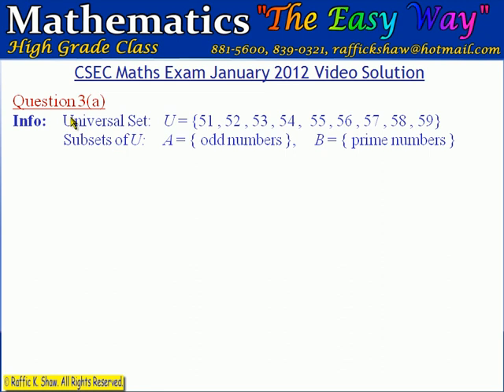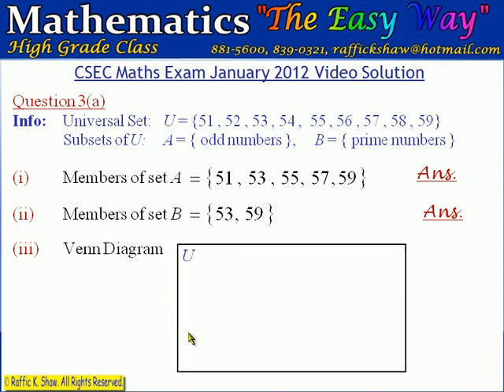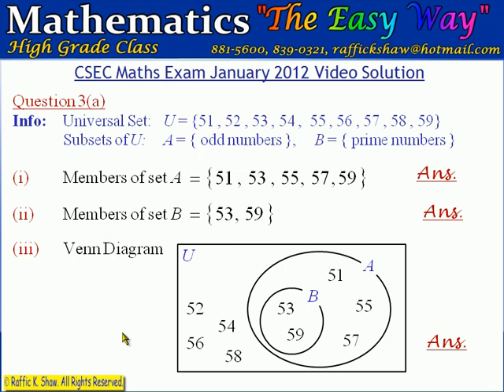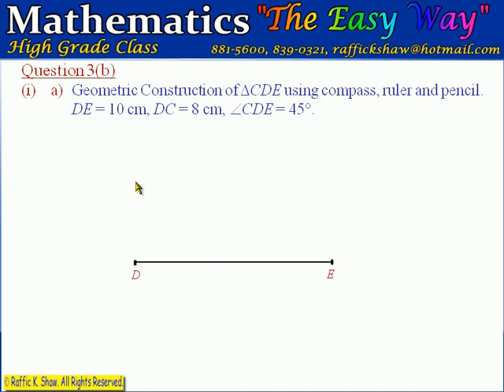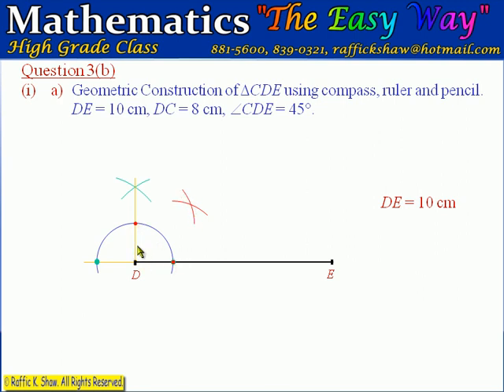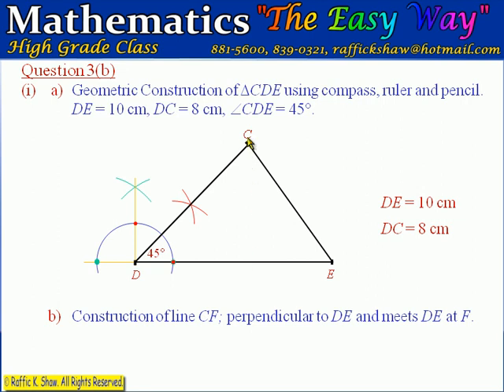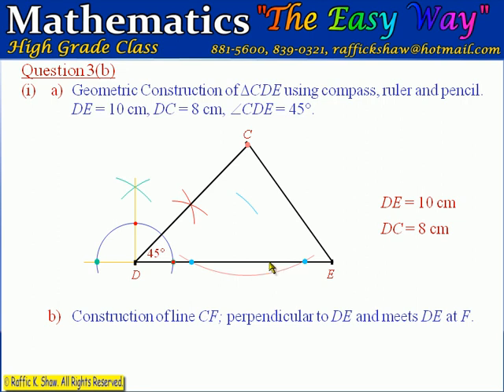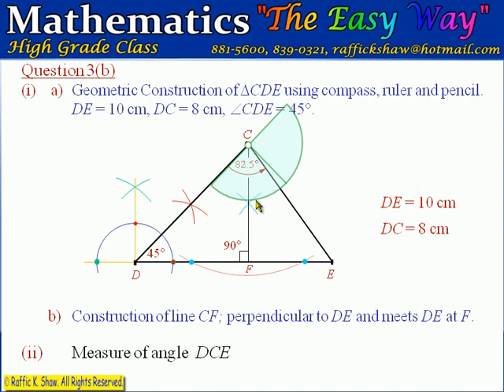Ques 3 Maths The Easy Way CXC CSEC January 2012